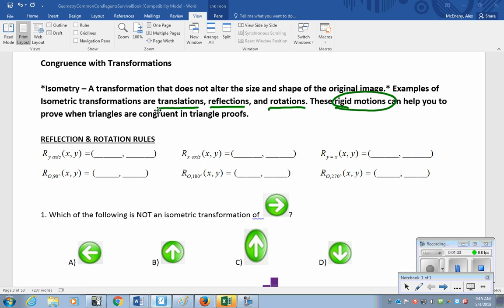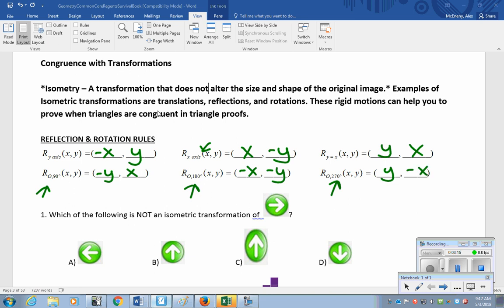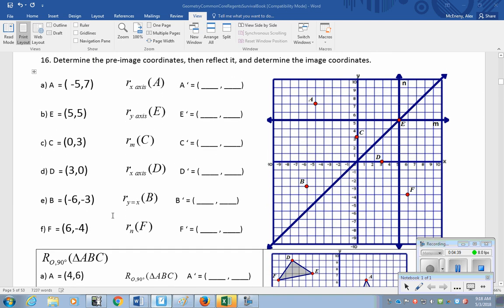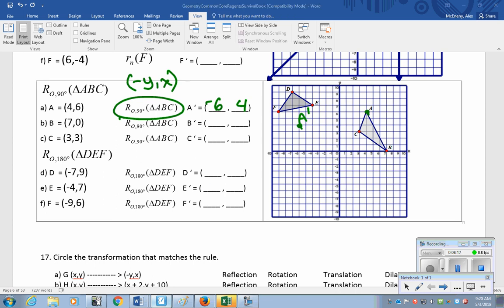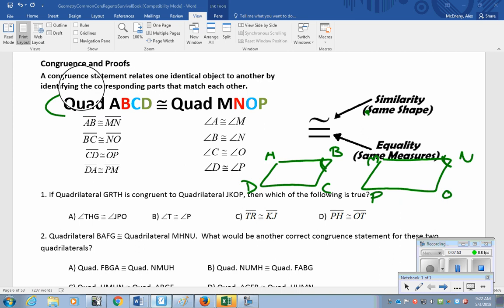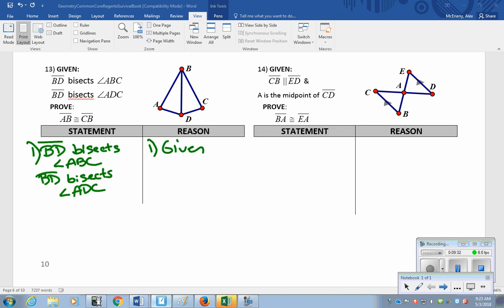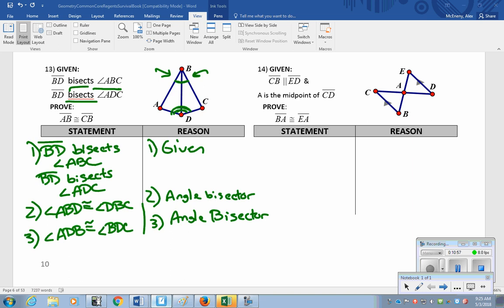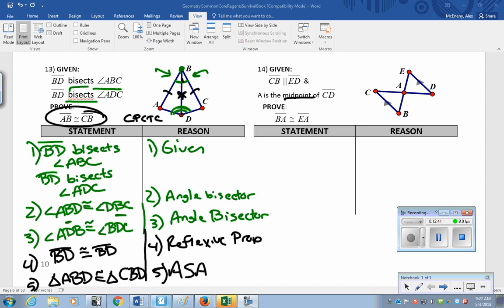Ultimate Geometry CC Regents Review Guide Part 1 (pages 1-10)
Review of Geo CC topics including Rigid Motions, Triangle Congruence, and Triangle Proofs.